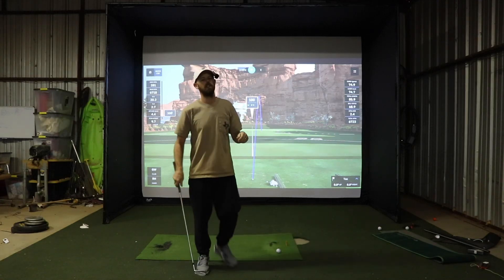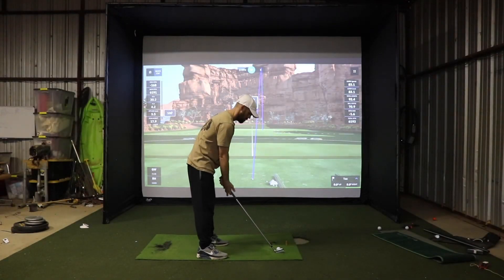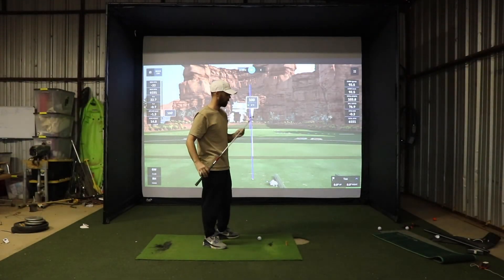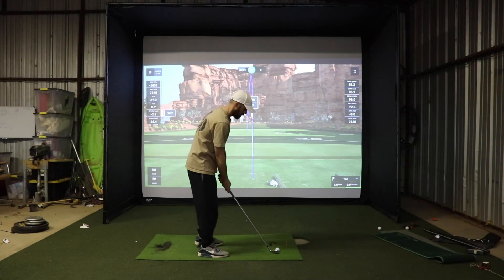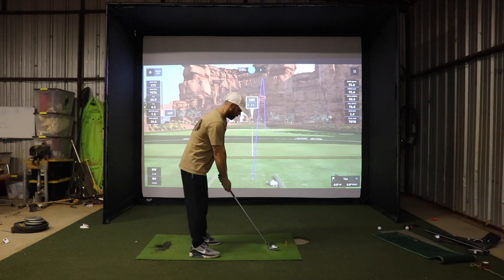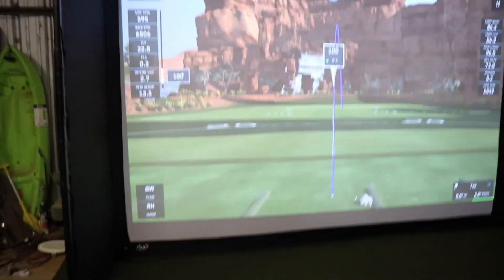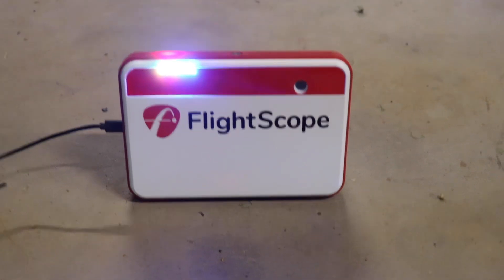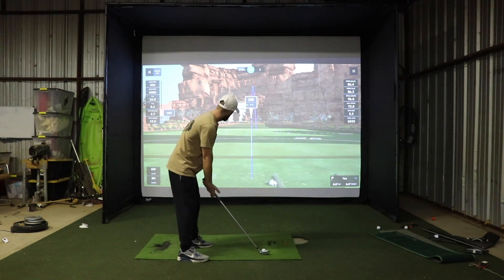Carl's Place golf enclosure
place enclosure, first impressions, and assembly,  along with my flight scope memo+ golf simulator